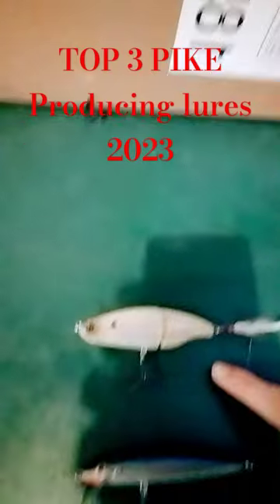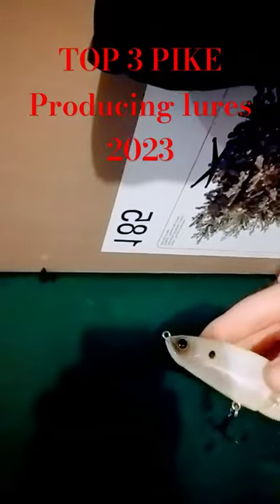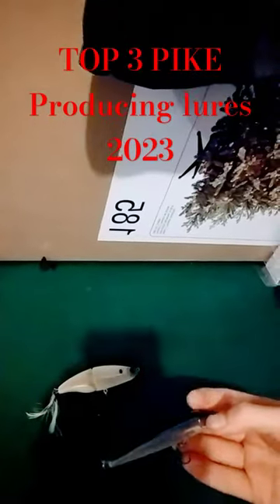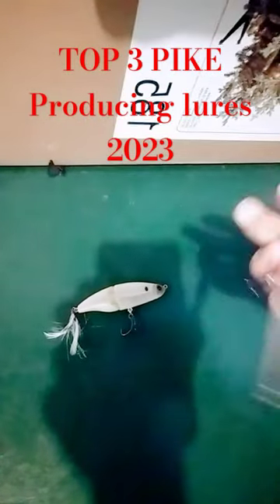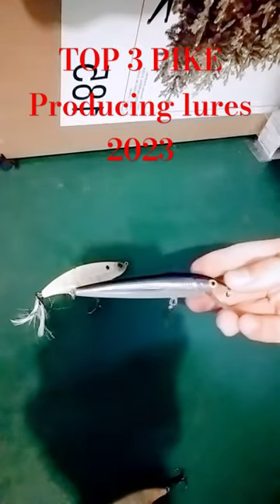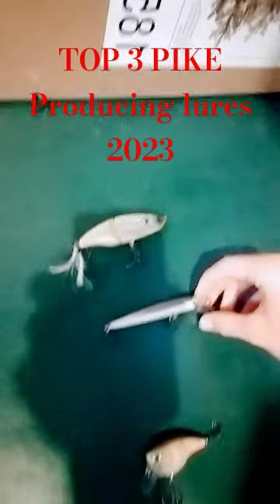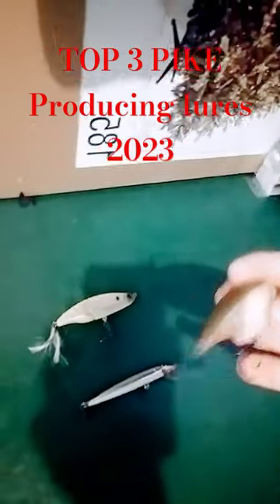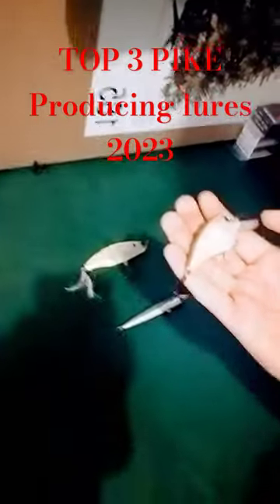TOP 3 NORTHERN PIKE 2023 LURES fishing fish pike fishing